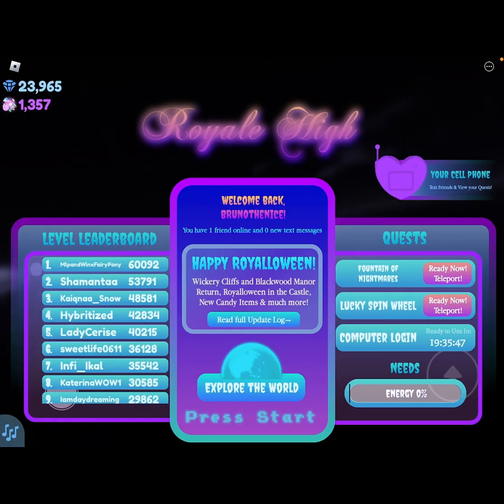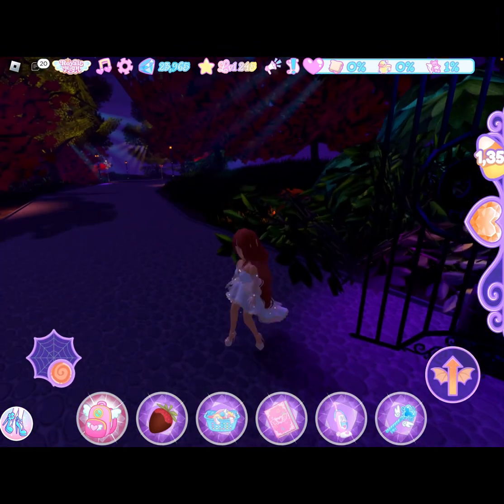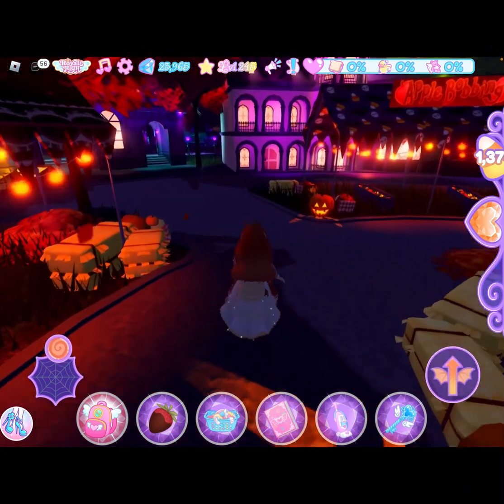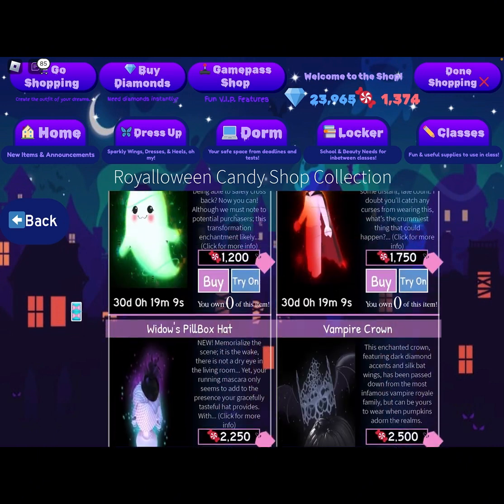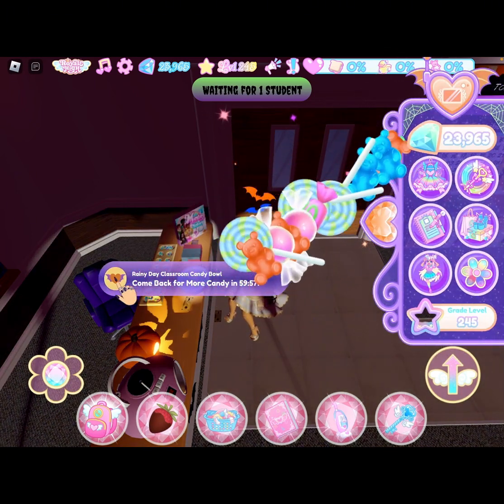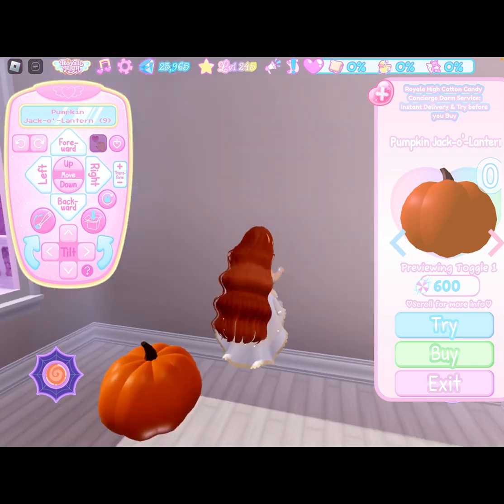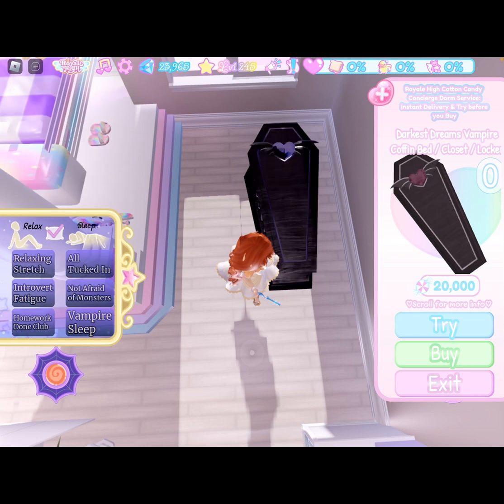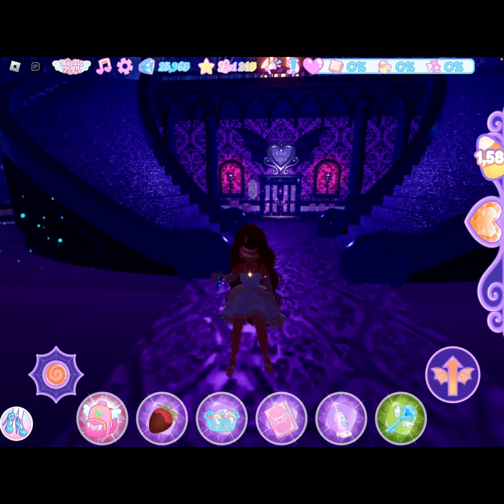WICKERY CLIFFS IS FINALLY OUT! EVERYTHING THAT’S NEW IN THE ROYALEAWEEN UPDATE 2023!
I mostly do royale high videos because it’s my favorite game. If you want to learn more about me here’s the link to my first video

Hello everyone! Recently the Halloween in royale high came out so in this video I’m going to show you everything that’s new in the update! I hope you enjoy the video bye!